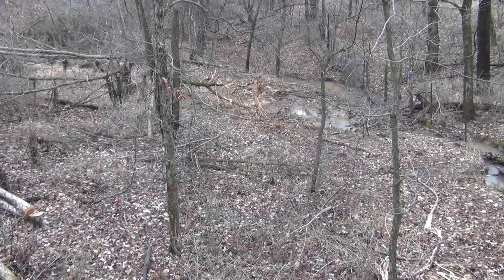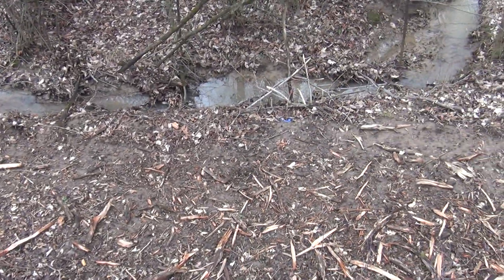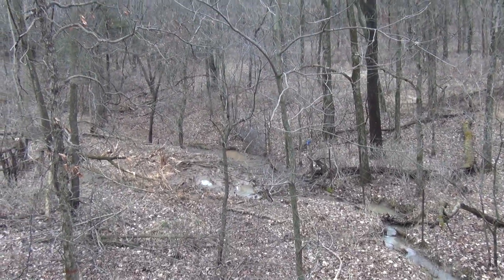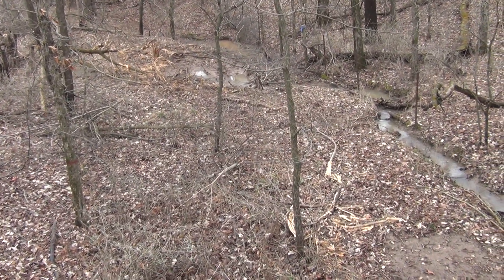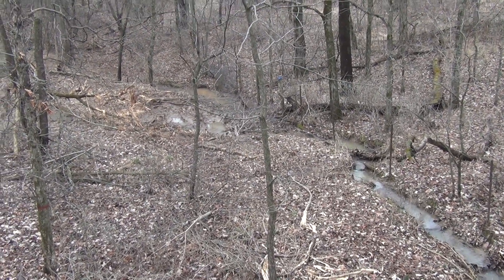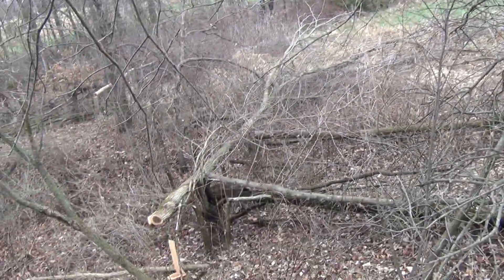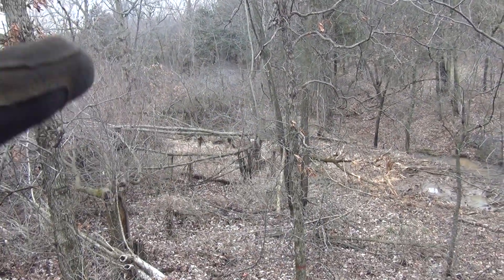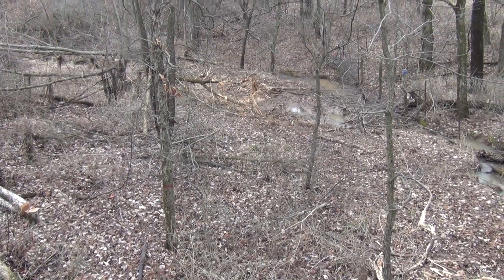The Functionality of Green Timber Firebreaks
In this episode, I talk about utilizing green timber firebreaks to create better access for your farm. Having access and traveling it through it will help you keep an better eye out on fallen limbs, dying trees, invasive species, keeping firebreaks ready for any burn day, an also utilizing firebreaks as an additional food source in whitetail or turkey hunting.